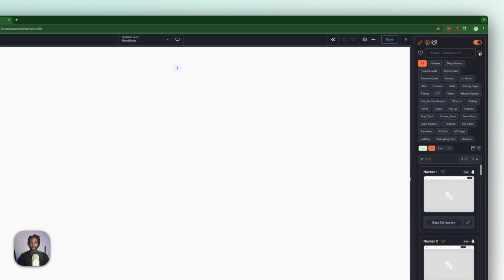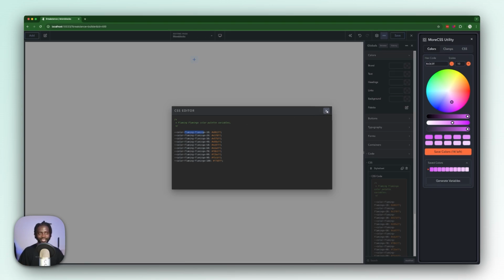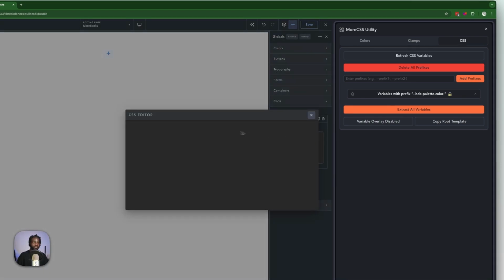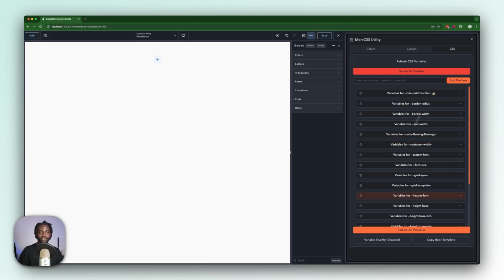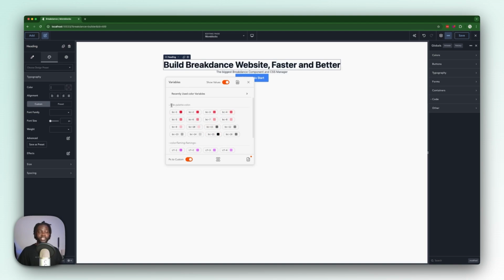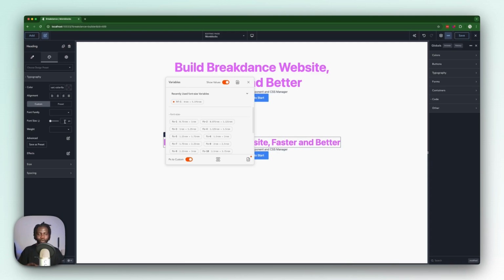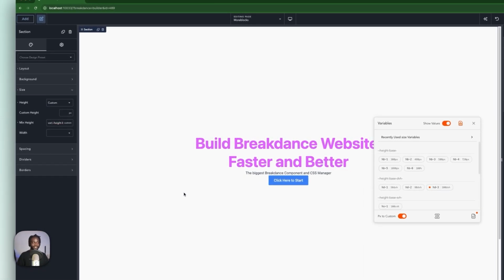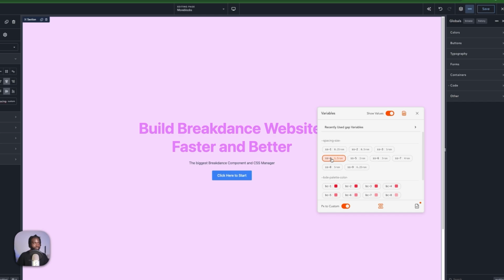Moreblocks V2.7 - Variable Live Preview Is Here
New Update: Moreblocks V2.7
This update comes a host of new features, Variable Preview Mechanism, Smart Sorting etc